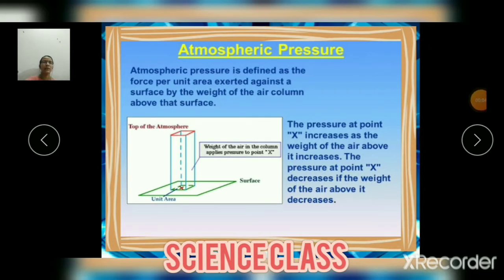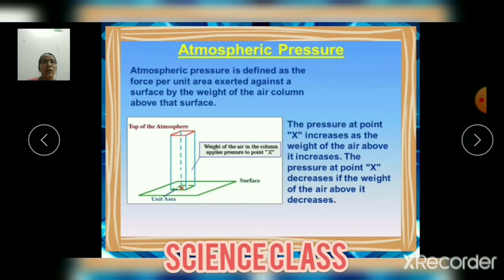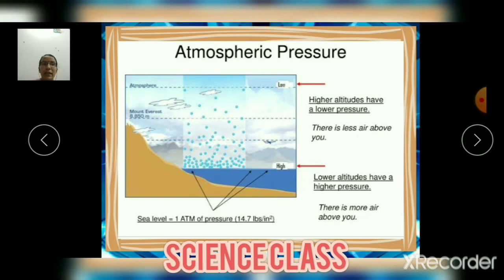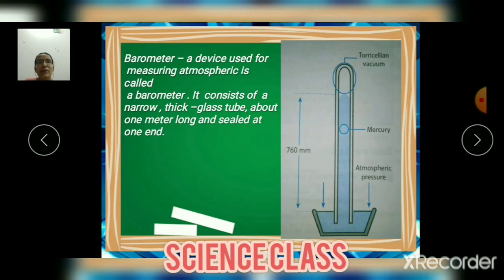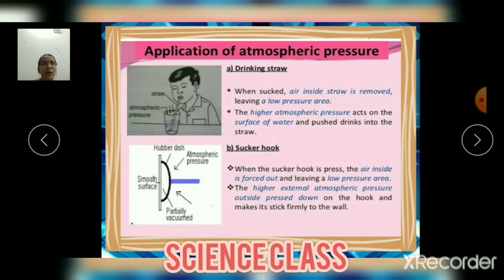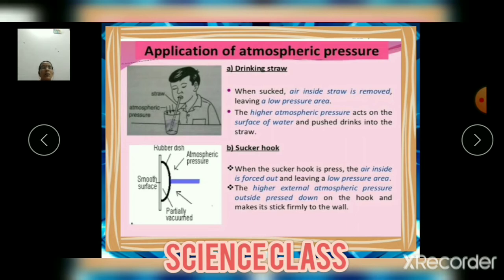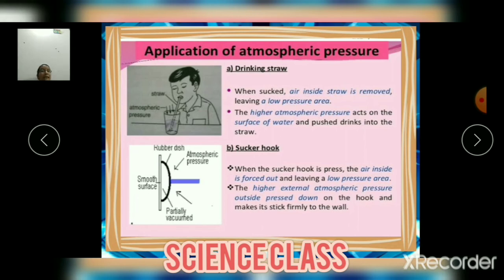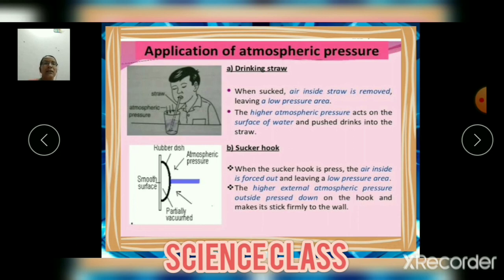Ch - PRESSURE . Science class.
You will know about.
1- Atmospheric pressure
2- Instrument use to measure atmospheric pressure.
3- Application of atmospheric pressure in our daily life.

Your one like can make my day .

SCIENCE CLASS BY MEENA PANT.

BE SAFE AND STAY AT HOME.